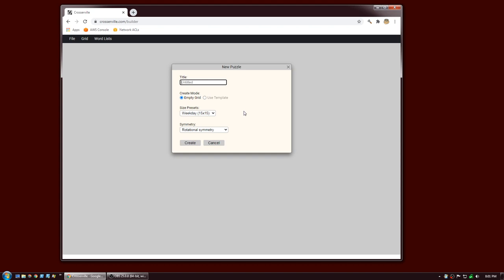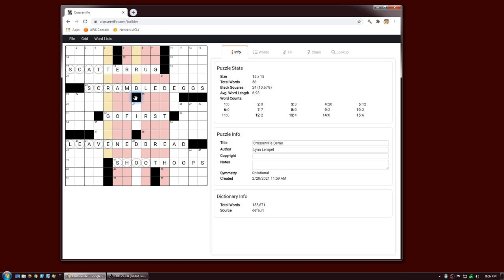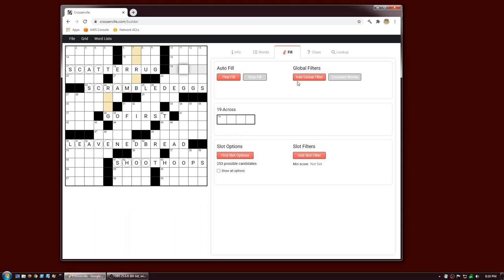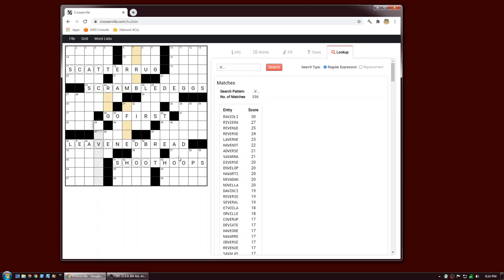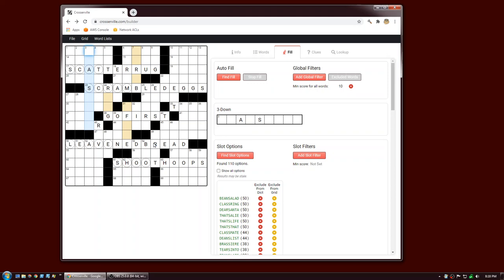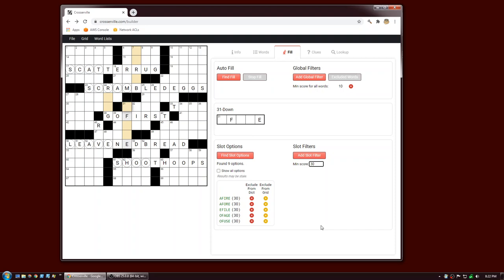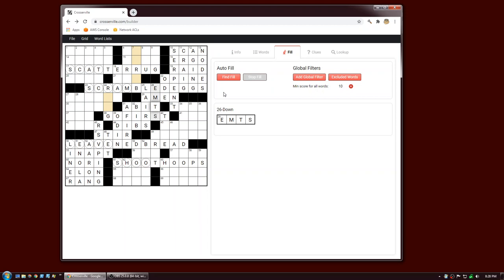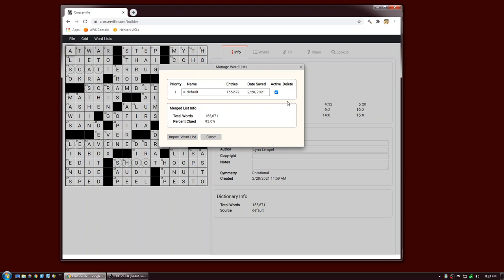Crosserville Tutorial - Updated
Learn how to make high-quality crossword puzzles with the Crosserville Grid Builder tool.